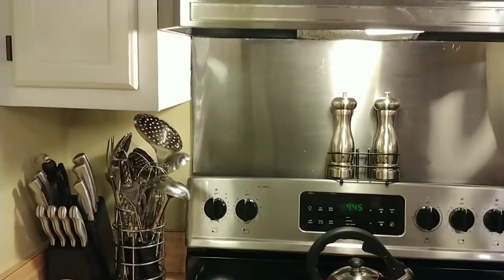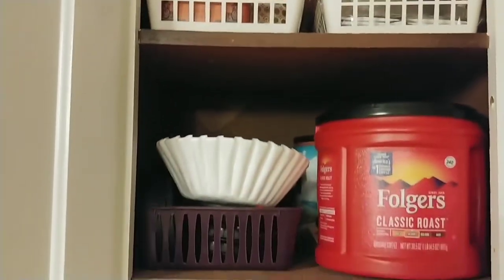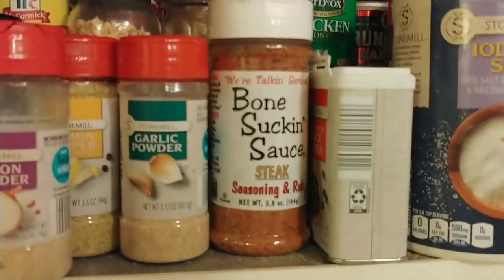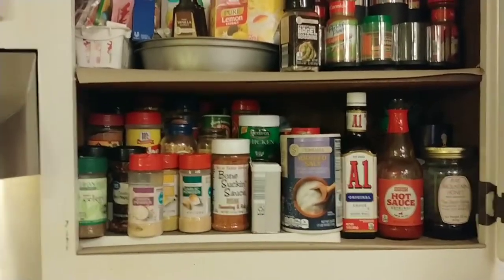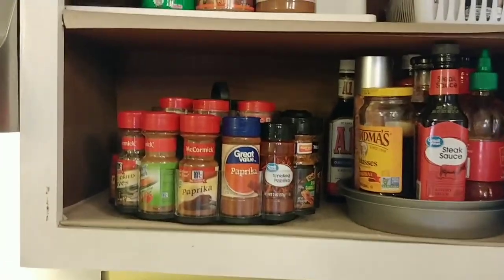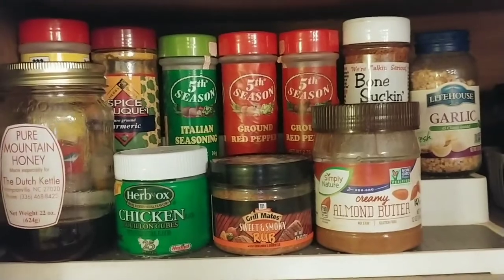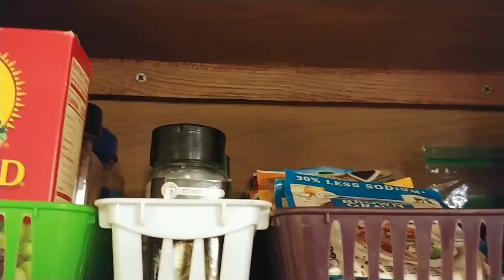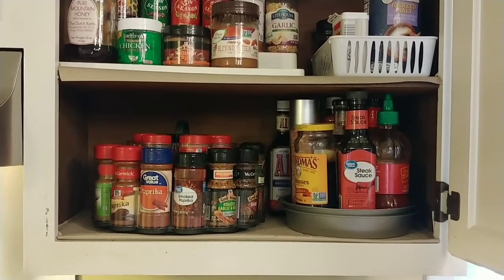Organized Kitchen Cabinet #5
Hi Organizers! Today, we will continue our journey to an organized home. We will organize a kitchen cabinet that I have been putting off. Let's do it!

If you want to get Fit join me on my YouTube channel: "Fit and Fabulous With Charlease"